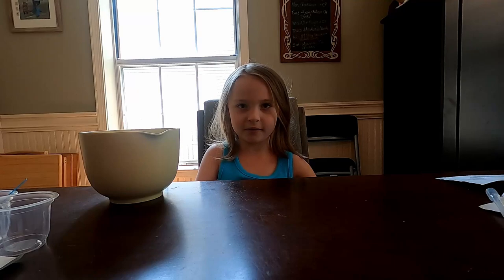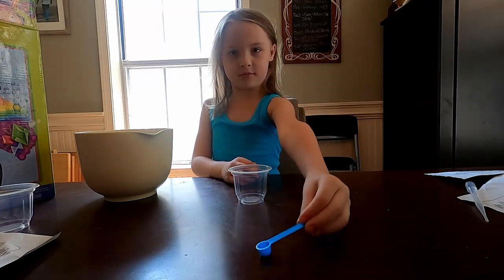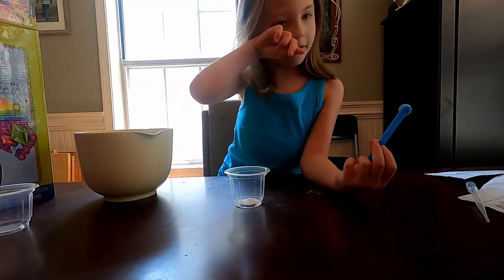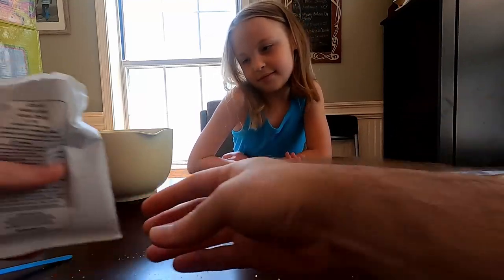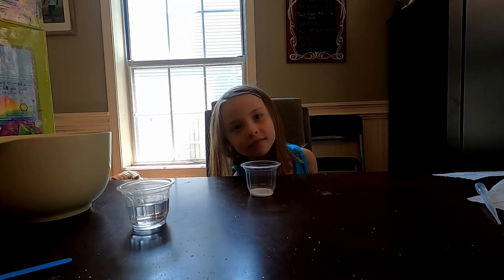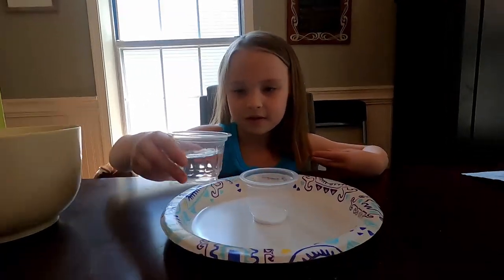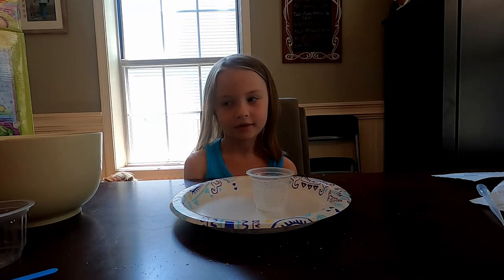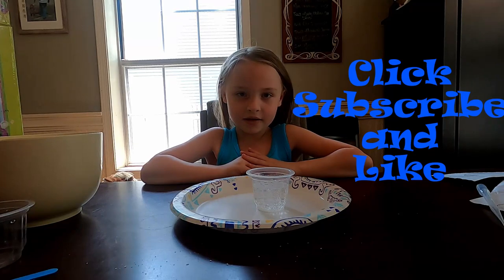DIY Kids Science Experiment Acid/Base Experiment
Aubrey does a kids science experiment with acids and bases using First Science Experiments kit! Fun Stuff!

A&PFunTV is a fun channel for Aubrey and Preston to share their experiences with learning new things, having fun, playing games, playing pranks and having holiday fun!  New characters will be introduced as the channel gets more popular and new games and challenges will be done!  A new addition to the family, our new dog Shenanigans, will soon be playing with us and making appearances as well.  She is a beautiful Pembroke Welsh Corgi with a sweet personality.  These videos for kids will entertain and help your children learn.